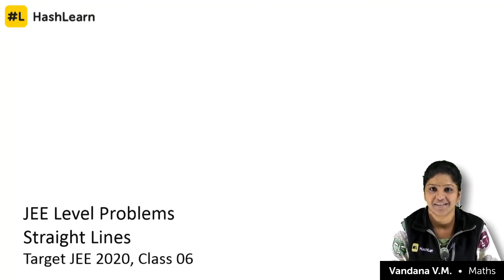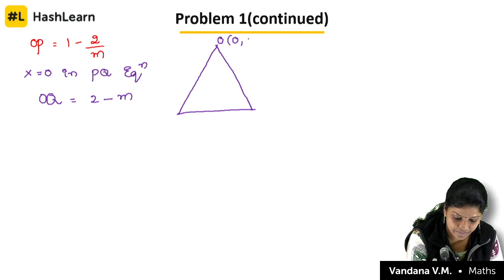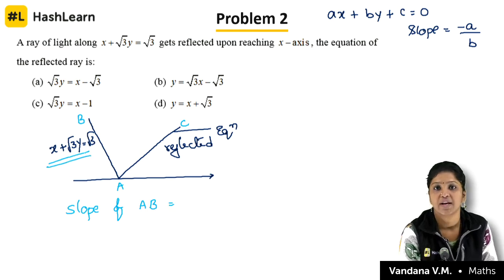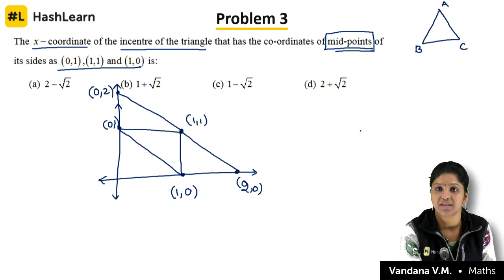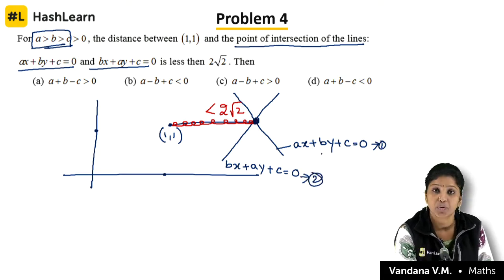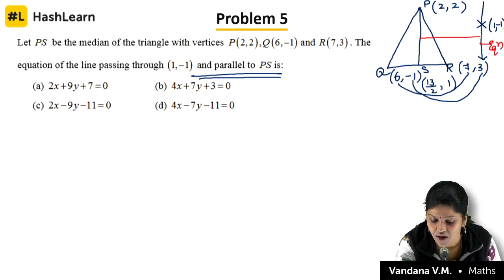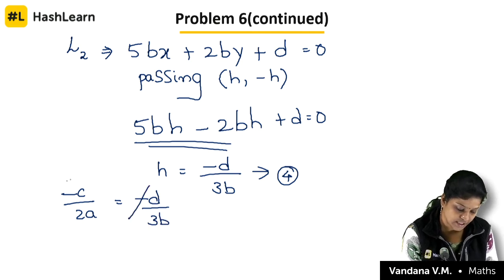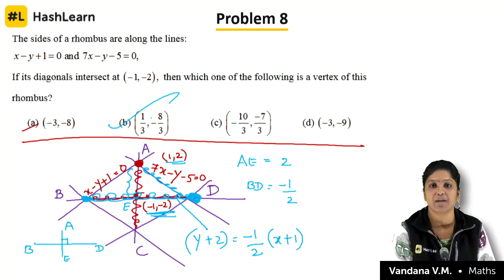JEE Level Problems - II | Straight Lines | Maths | Target JEE 2020 | Day 50